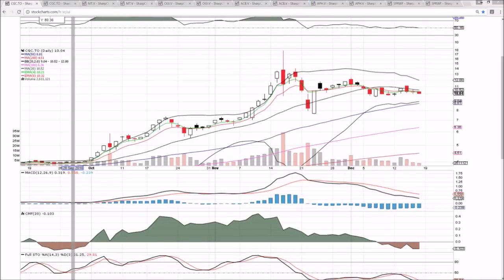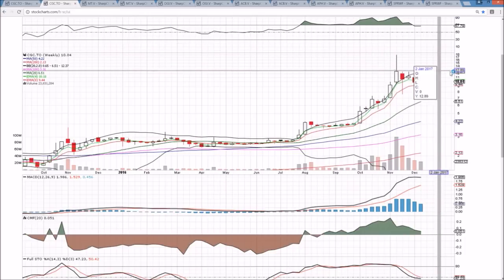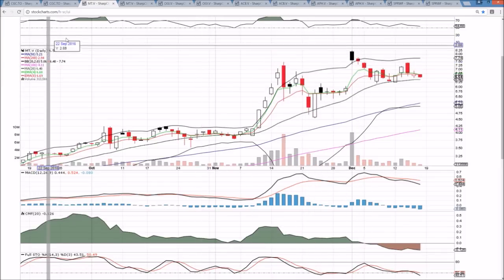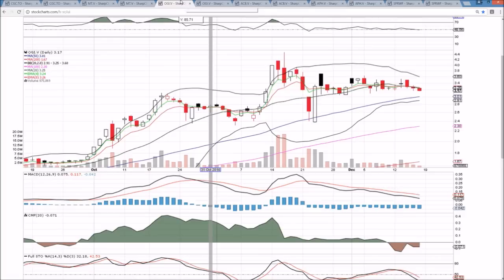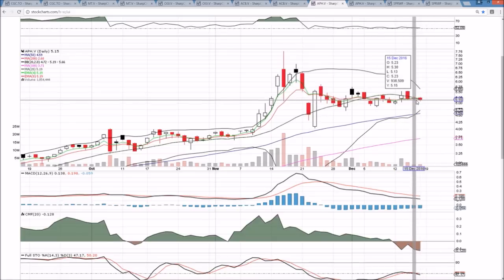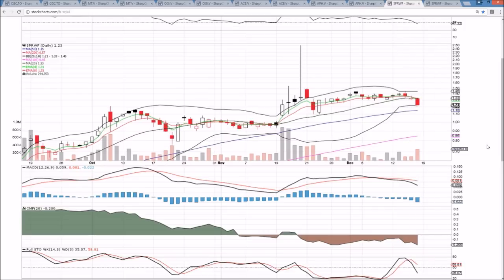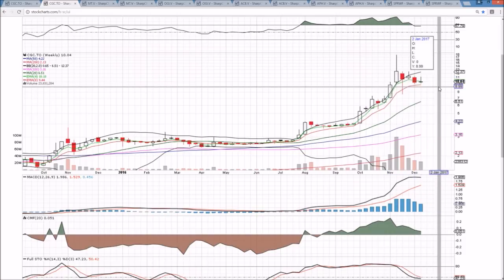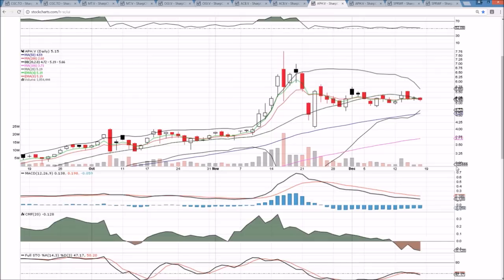CAN MJ CGC MT APH ACB SPRWF OGI Technical Analysis Chart 12 /16/2016 by ChartGuys.com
CAN MJ CGC MT APH ACB SPRWF OGI  Technical Analysis Chart for 12/16/2016

Find more information on commodities and  CAN MJ CGC MT APH ACB SPRWF OGI  technical analysis: